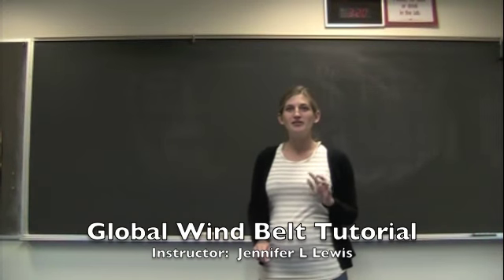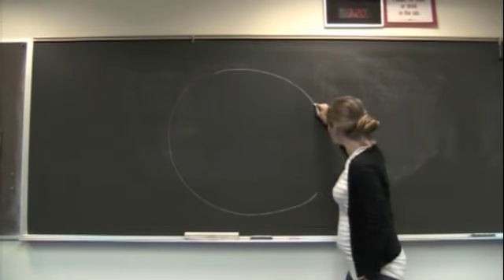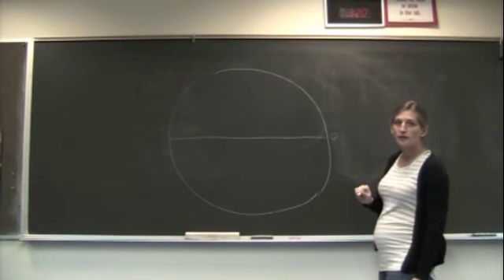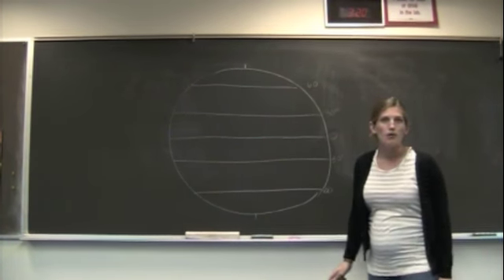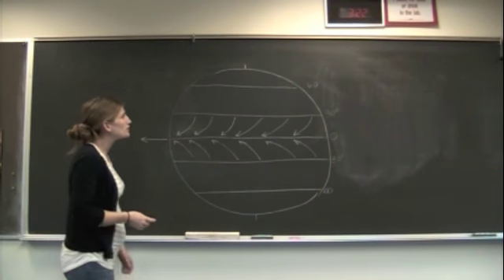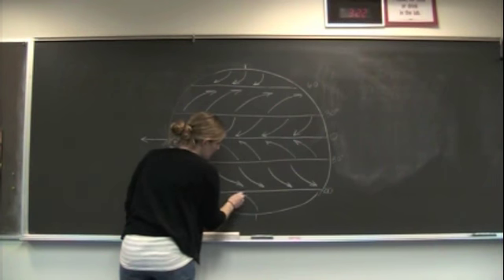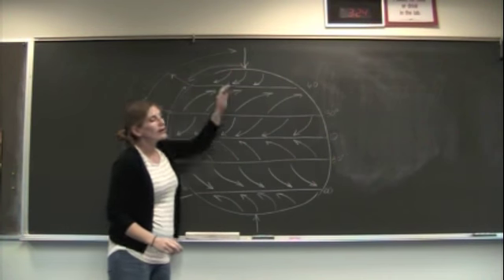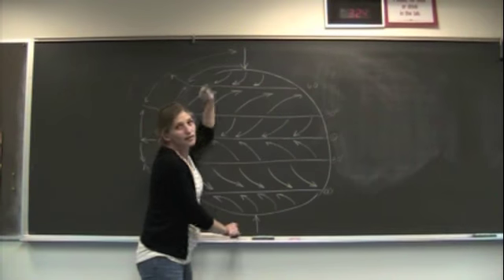Global Wind Belt Tutorial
Short review of six major wind belts, location of high and low pressure and vertical air circulation.